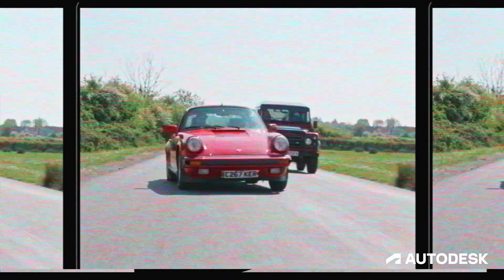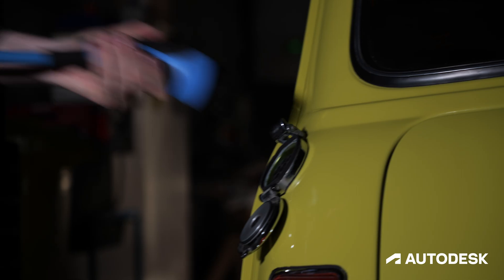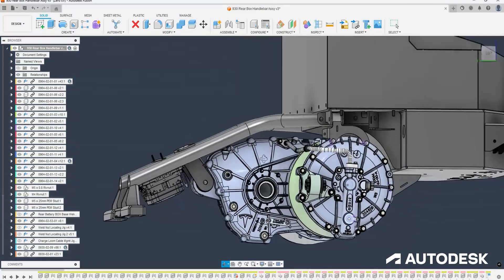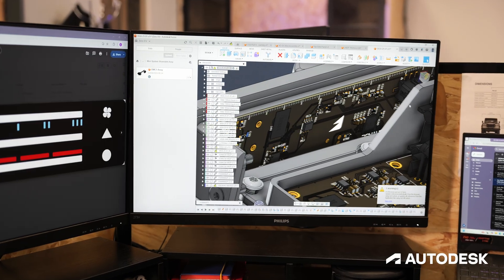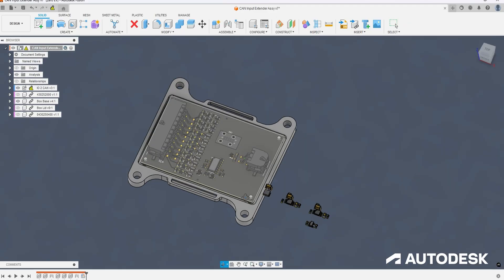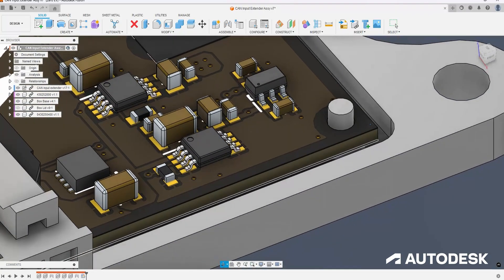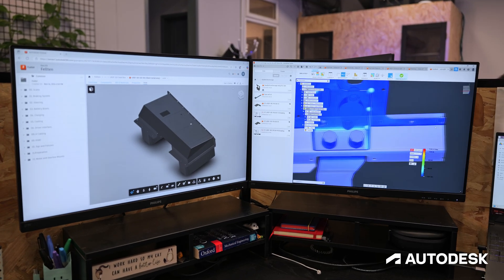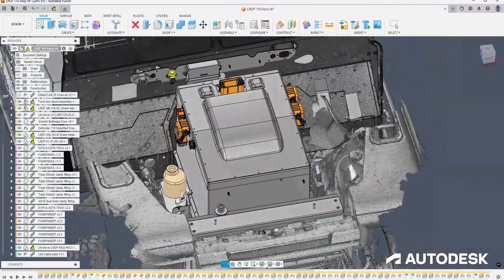How Fellten Transforms Classic Cars Into Clean EVs | Autodesk Fusion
See how UK-based company Fellten is making a significant impact in the automotive industry by converting classic gas-powered cars into electric vehicles. Fellten retrofits old MINI Coopers, Porsches, and Land Rovers, preserving the vehicle's original style while reducing noise and pollution with an electric engine.

This video delves into Fellten's process using Autodesk Fusion, which helps them design and test battery systems efficiently without altering the classic car's chassis. Additionally, discover how Fellten is expanding into new ventures like electric boats and Charge Qube, an innovative mobile charging solution that repurposes end-of-life EV batteries. Join Fellten in their mission to create a sustainable future and transition towards a net-zero world with the help of Autodesk Fusion.